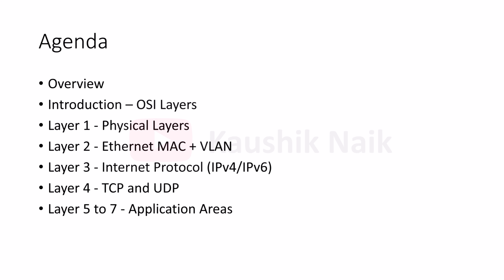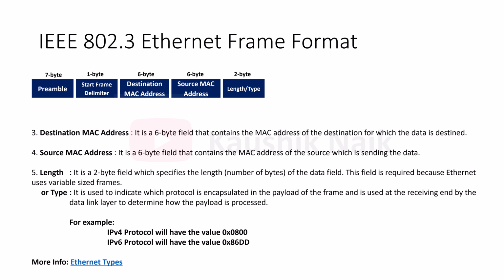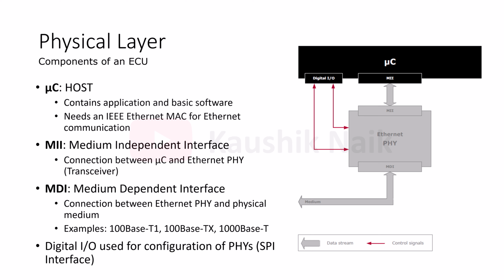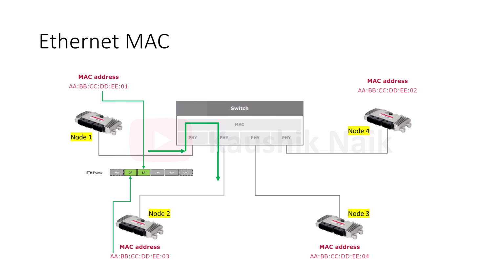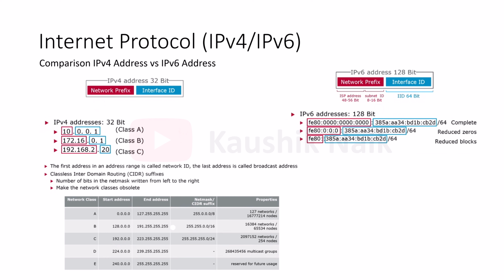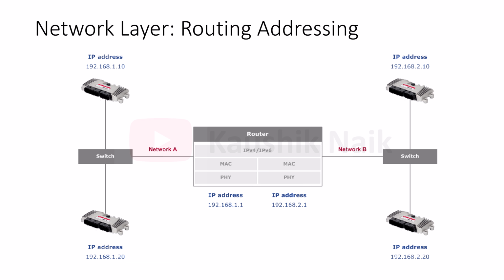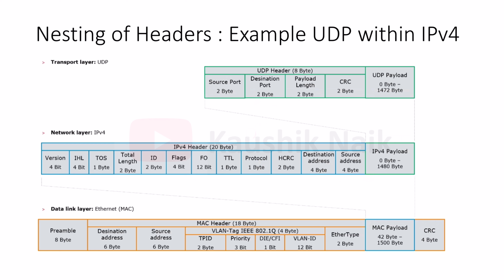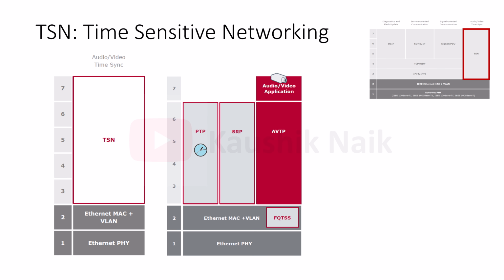AUTOMOTIVE Ethernet || OSI Layers, Signal Communication, SOMEIP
In this video I have tried to explain the Automotive Ethernet in simplest way possible!

00:00 Intro
00:42 Overview
01:20 Automotive Ethernet Application areas
02:31 IEEE 802.3 Ethernet Frame Format
07:12 OSI Layer 1 - Physical Layer
10:41 OSI Layer 2 - MAC + VLAN with Example
14:38 OSI Layer 3 - Network Layer : Internet Protocol (IPv4/IPv6)
21:18 OSI Layer 4 - Transport Layer : TCP/UDP with Example
23:15 Nesting of Headers : Example
24:14 Application Areas
24:36 AUTOSAR Application 1 : Signal Communication Stack
25:58 AUTOSAR Application 2 : DoIP
26:28 AUTOSAR Application 3 : SOMEIP
27:46 AUTOSAR Application 4 : TSN
28:14 Outro